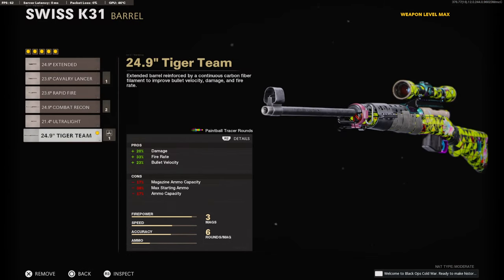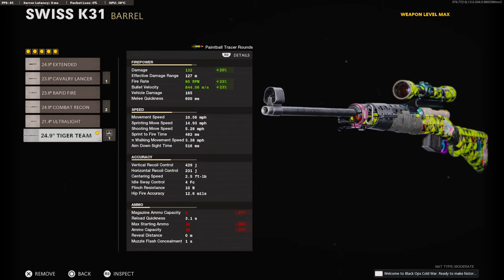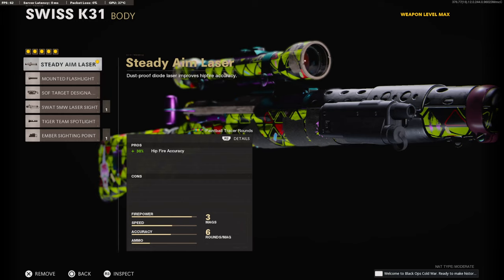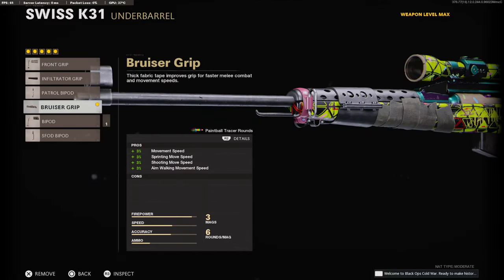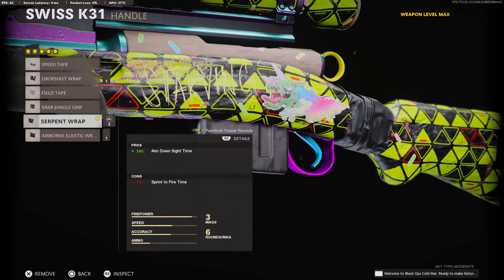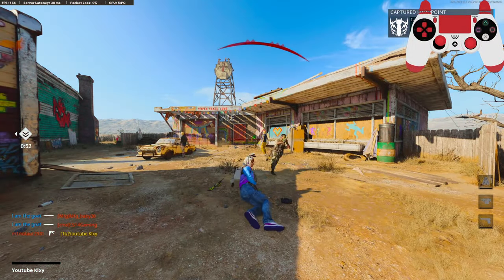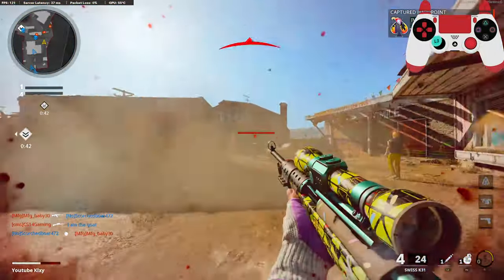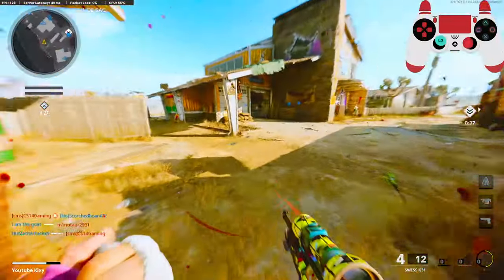THE MAX DAMAGE ONE SHOT SWISS IN COLD WAR! (BEST SWISS CLASS SETUP)